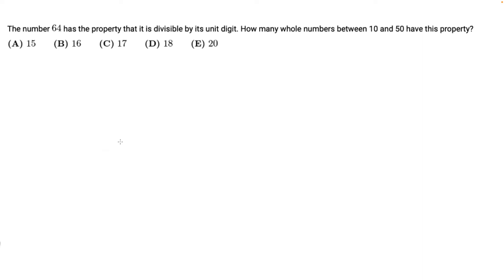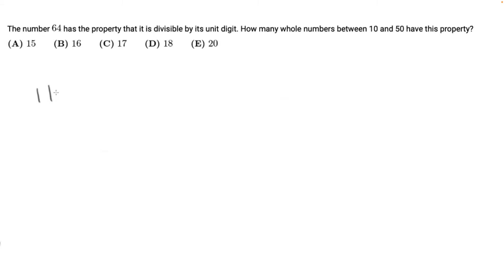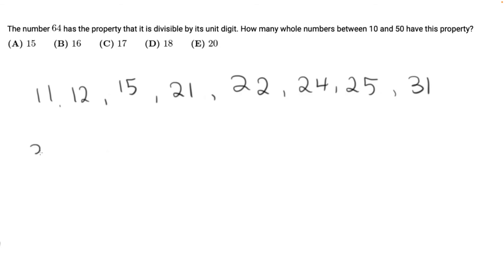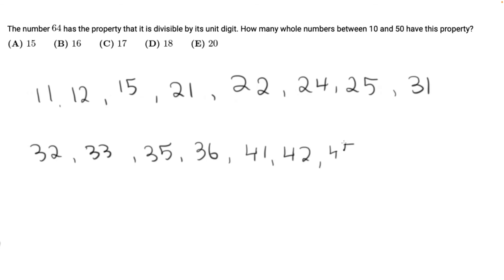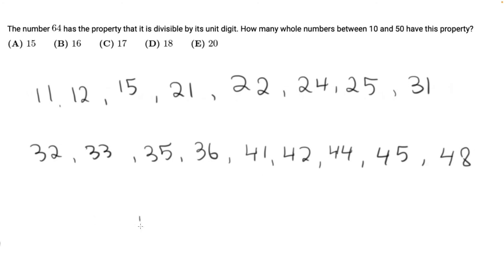AMC 8 2000 Question 11 - The number 64 has the property that it is divisible by its unit digit.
The number 64 has the property that it is divisible by its unit digit. How many whole numbers between 10 and 50 have this property?